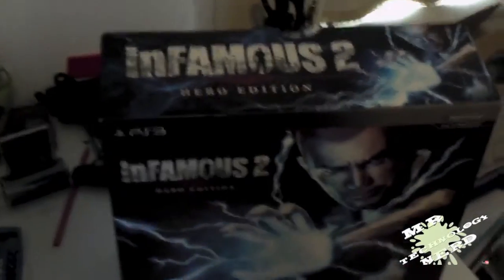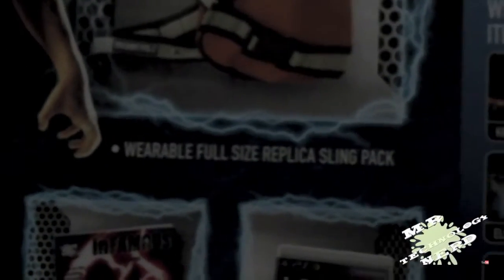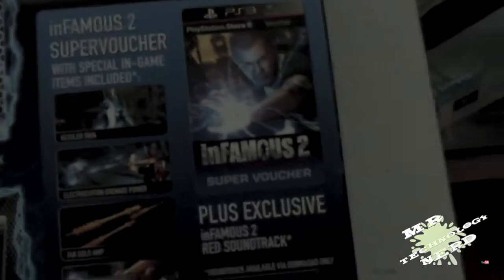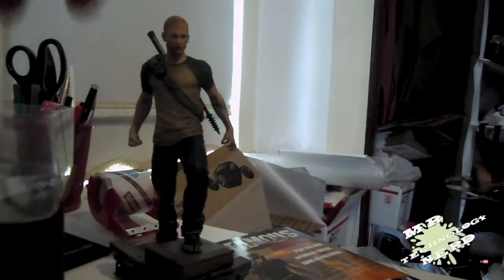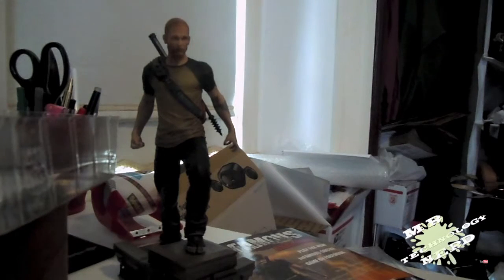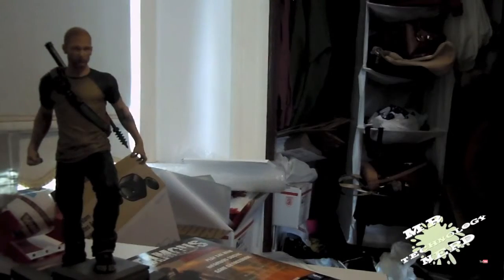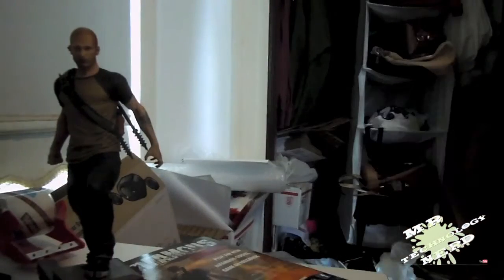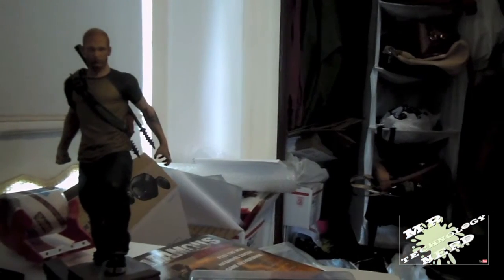Infamous 2 Hero Edition Unboxing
Infamous 2 Hero edition boxing cool stuff. It cost the same as the game itself.